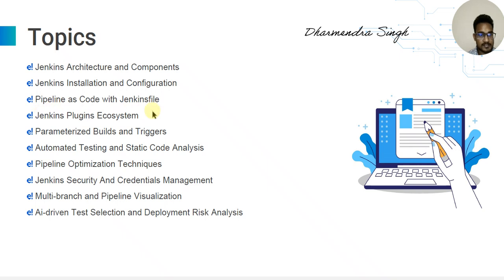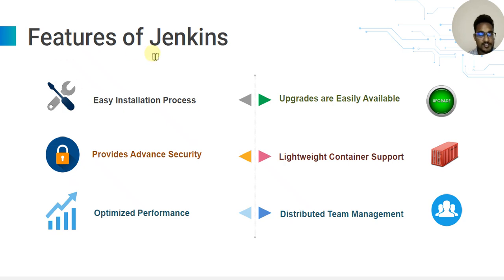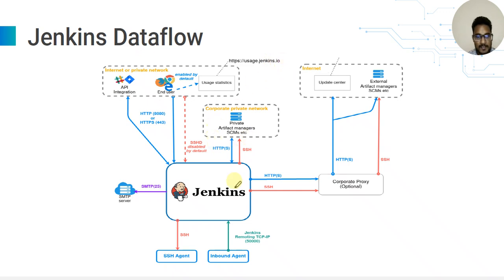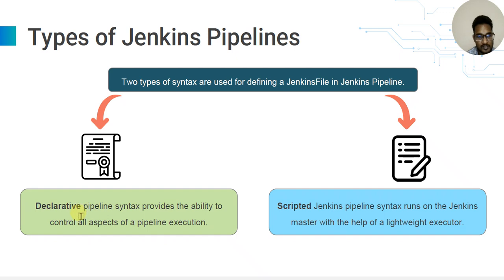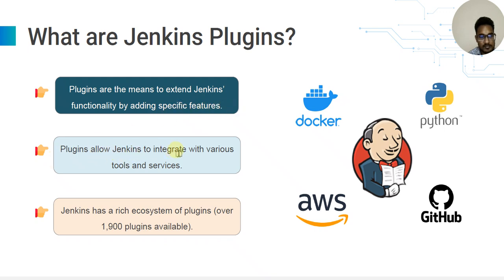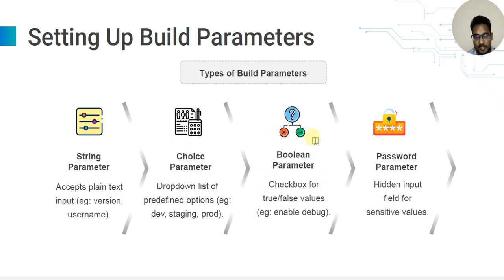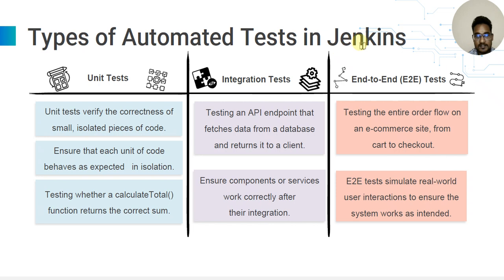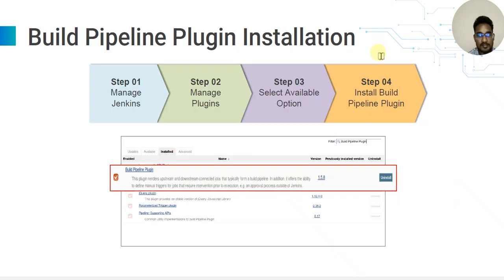Lecture-12 What is jenkins Why use to Jenkins